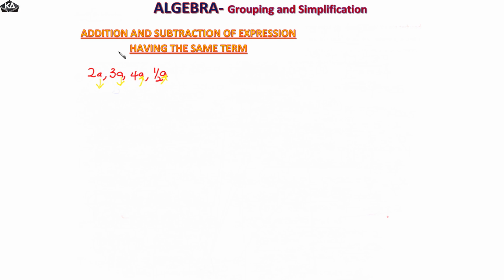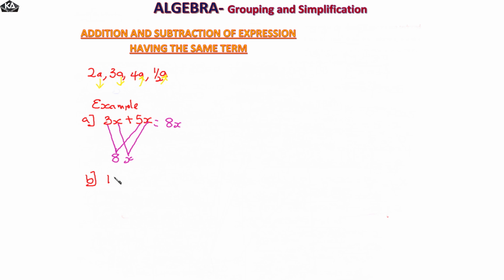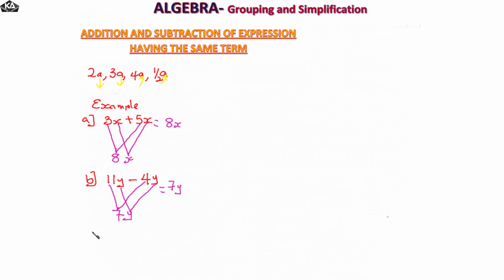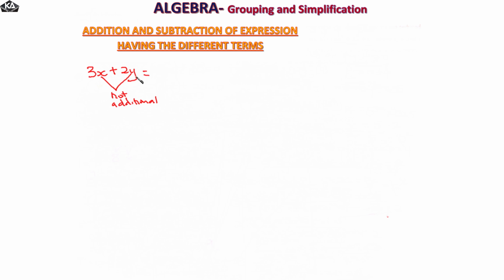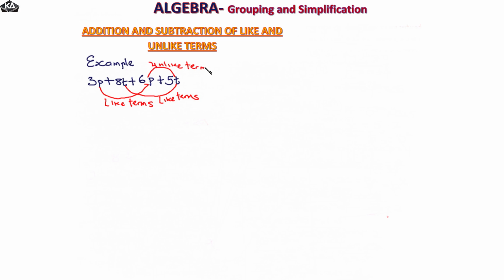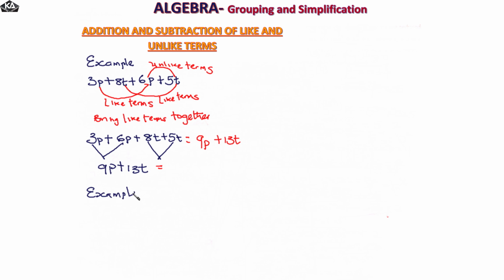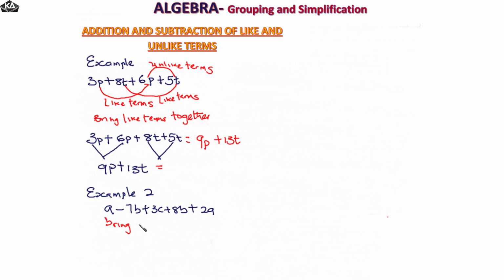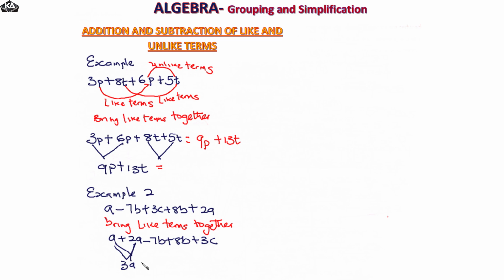Algebra /Grouping And Simplification/ Addition and Subtractions of like and unlike terms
Worked Examples on Addition and subtraction of like and unlike terms in Algebra

For better understanding on Algebraic expansion and substitution, here are examples that will guide you on how you can solve more questions from simple to complex.

Remember: you can learn anything from a simple, basic and complex